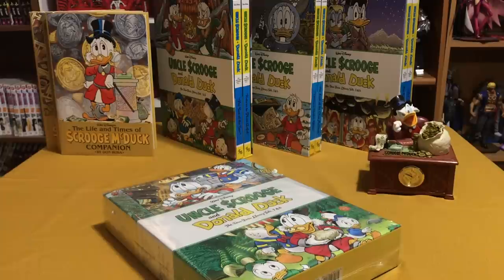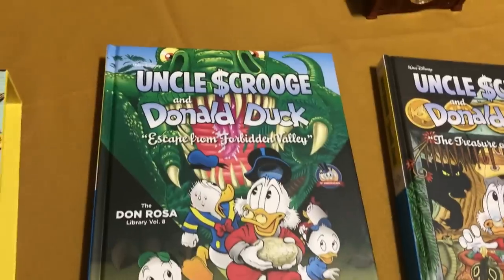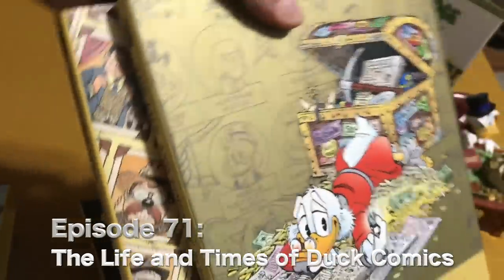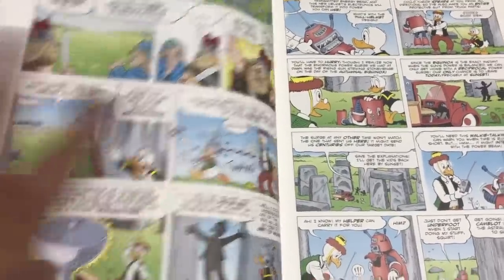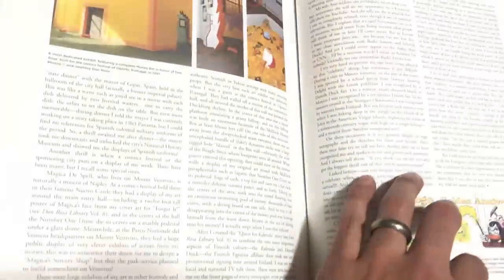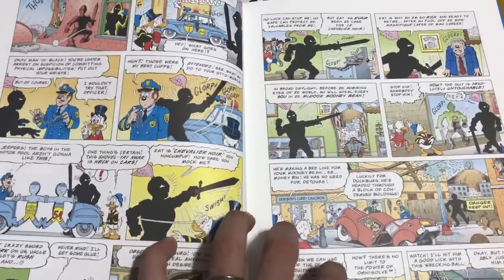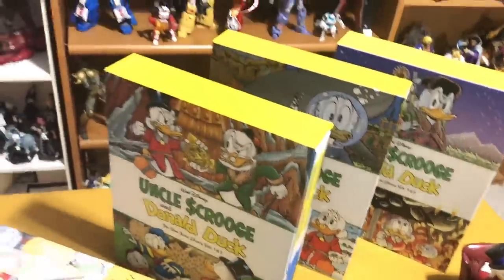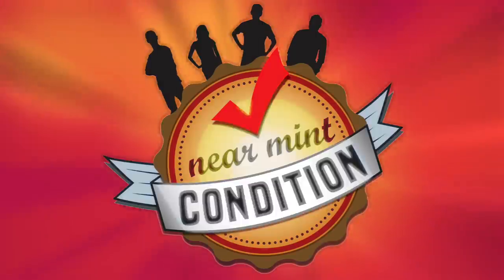Showcasing Walt Disney's Uncle Scrooge and Donald Duck: The Don Rosa Library Vols. 7 & 8 Box Set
It is finally here!  The Don Rosa Library Edition box set from Fantagraphics! I waited all of 2017 for.  This box set holds volumes 7 and 8 of the Walt Disney's Uncle Scrooge and Donald Duck: The Don Rosa Library Editions. So join me as I open this box set for the first time and talk about my love of Duck comics and the importance of Don Rosa.

If  you want to try it out, here is a cheap comic with Rosa's work: